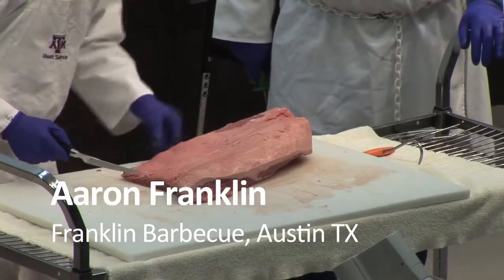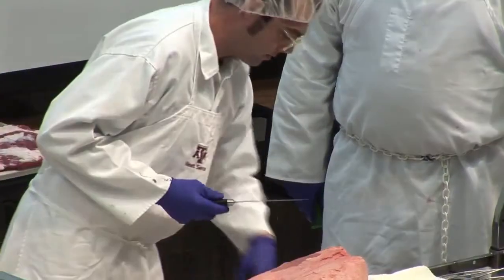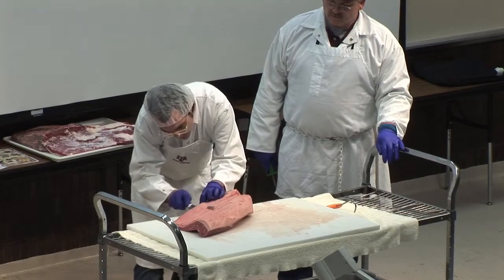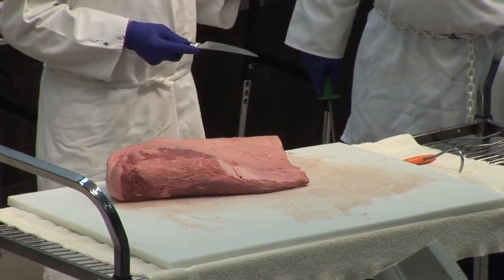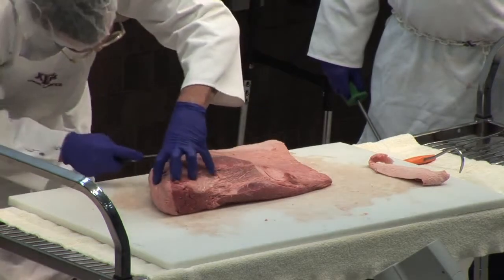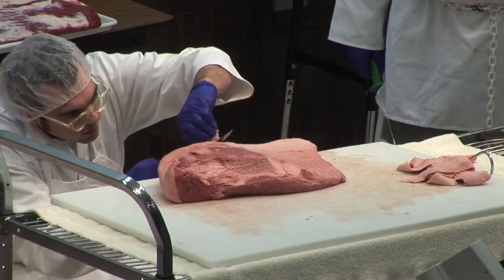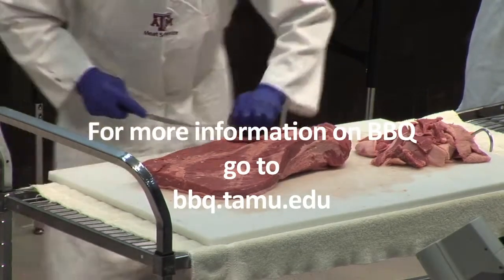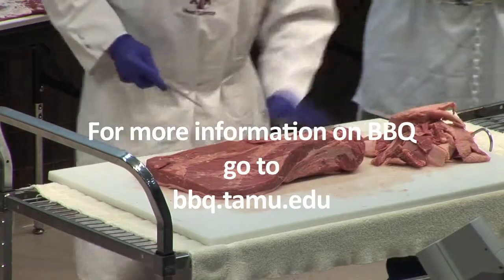How to Carve a Brisket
Brisket carving 101 during the 2015 Brisket Camp.